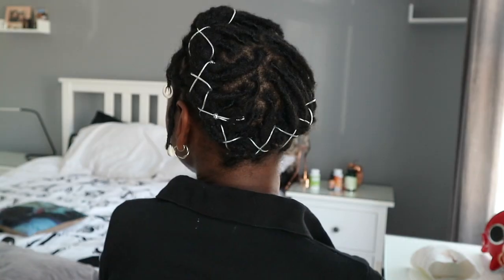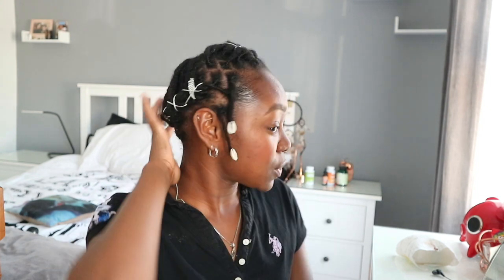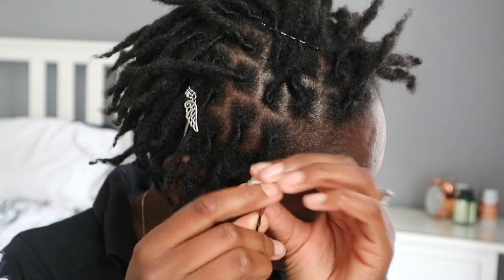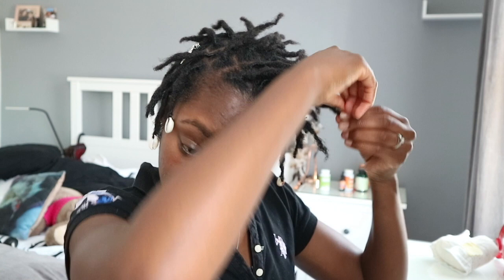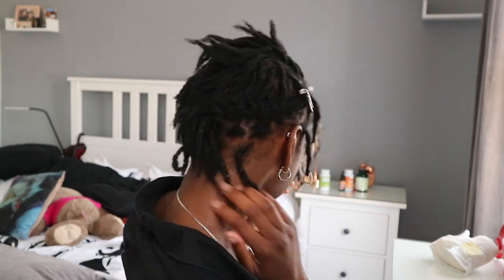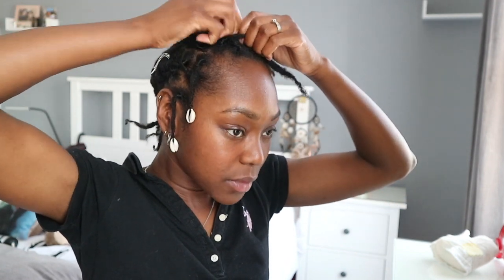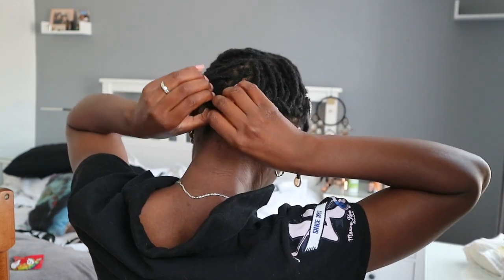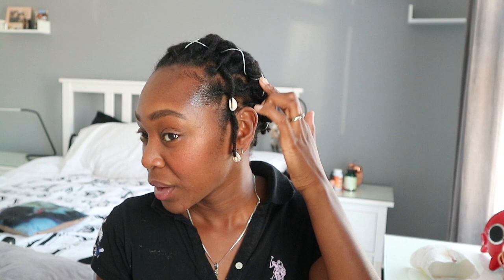Goddess Loc Hairstyle Tutorial!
Welcome to another video where I share my loc journey with you all. In this video I share with you how I created this cute Goddess inspired hairstyle on my short locs.
My Favourite Loc Hair Products & Accessories:
🖤 Shampoo Blow Up Basin
🖤 Rose Water
🖤 Scalp Massager
🖤 Argan Oil Edge Control
🖤 Pressured Spray Bottle
🖤 Rat Tail Comb
🖤 Avocado Oil